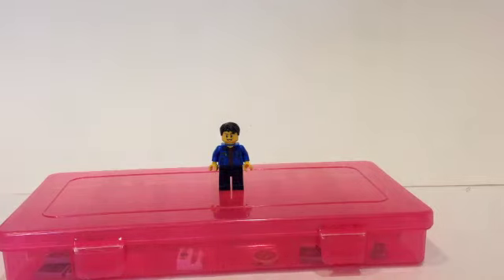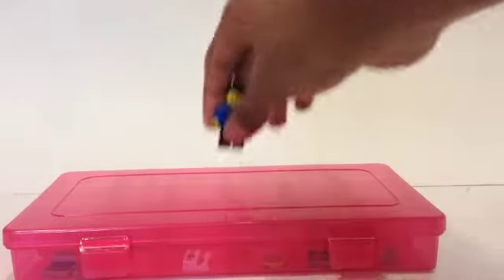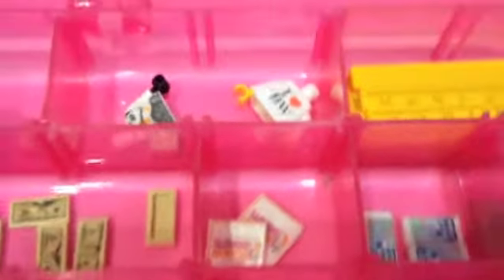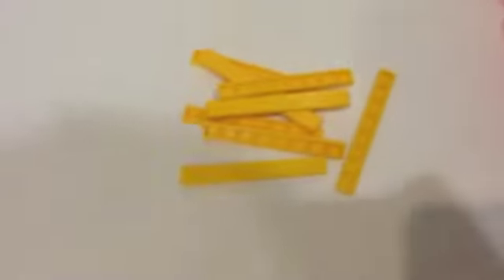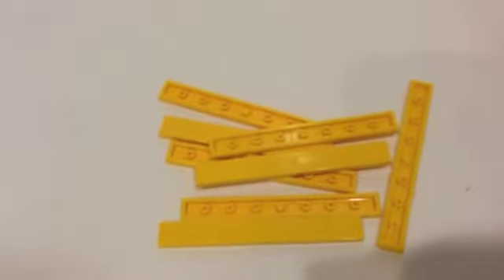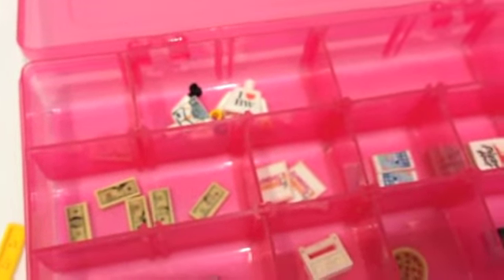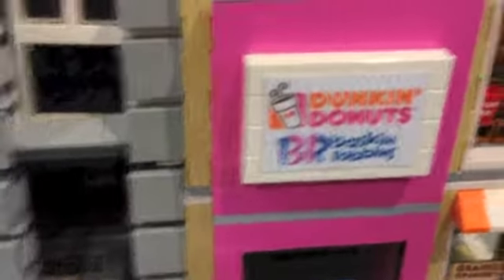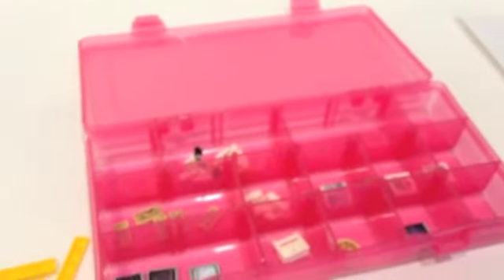Lego Vlog: Custom Minifigures and Tiles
Vlog on a few customs and milestones!